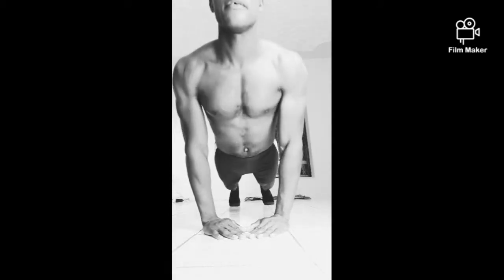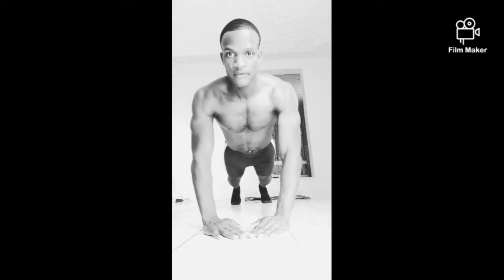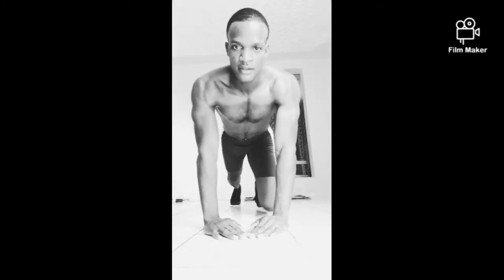Homework for beginners, Jamaican style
Want to get fit, feel fit and look fit for free in your home time...watch and try it